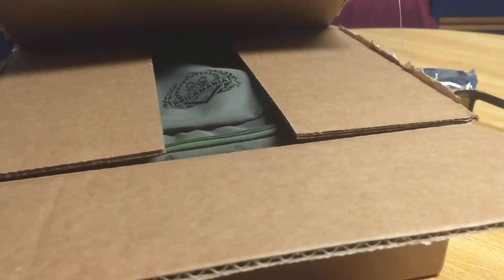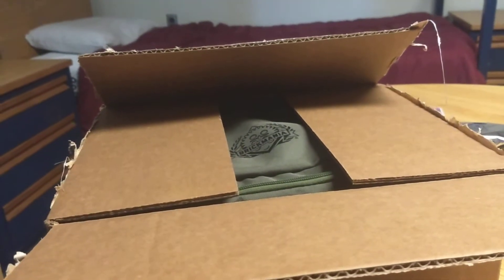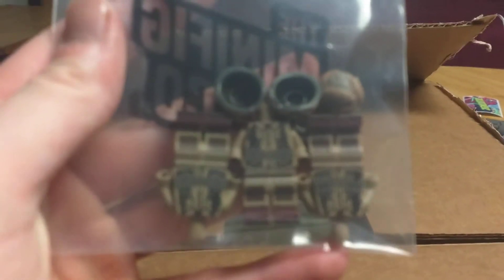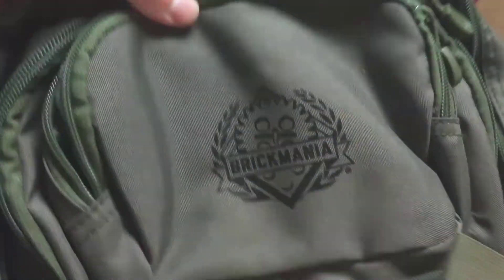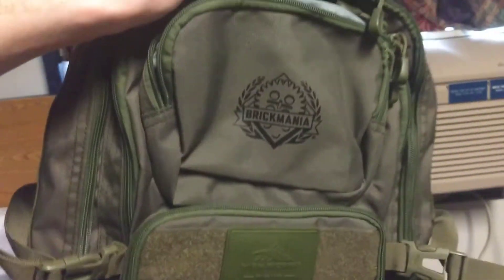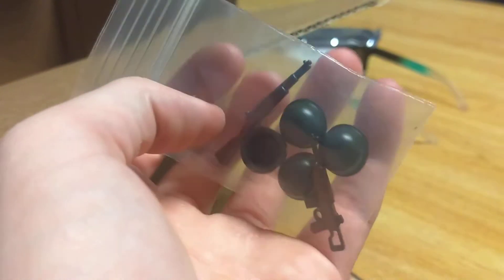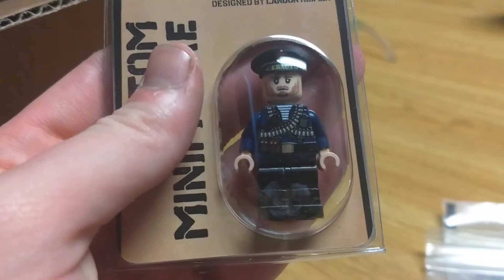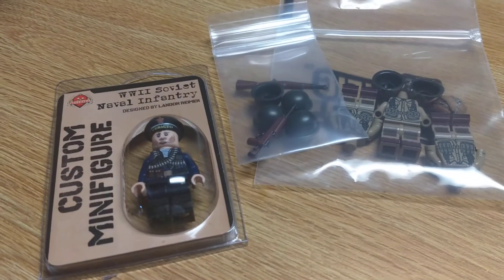Brickmania unboxing!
Hope you guys enjoy the video and share it around!!!